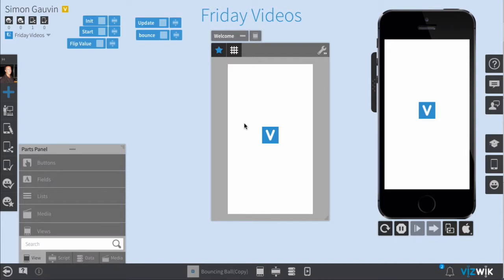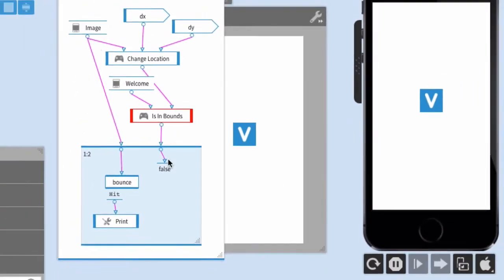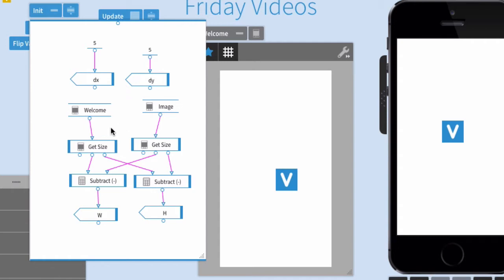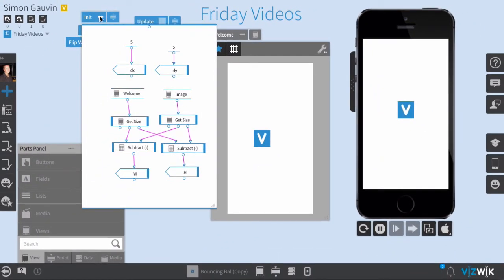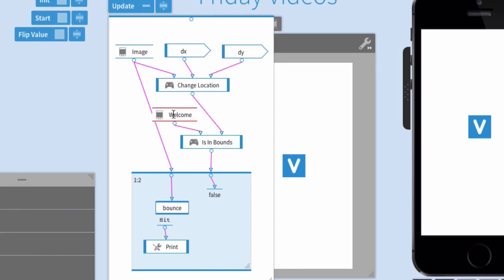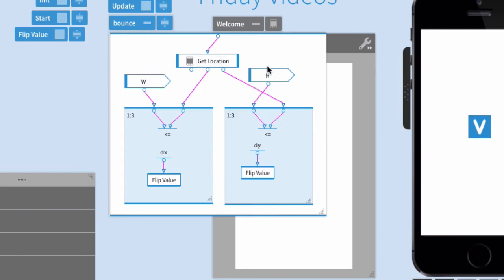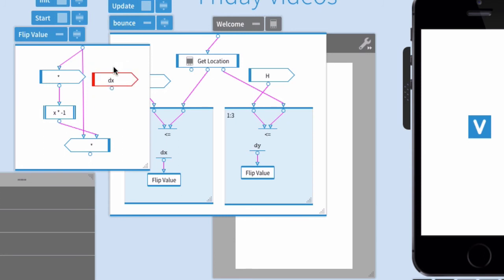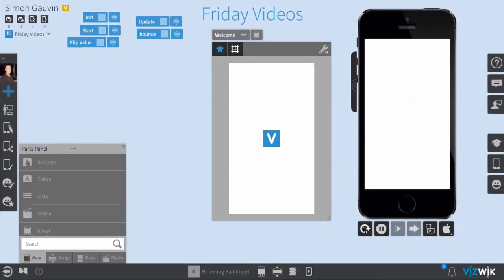Fiday Video #20 Bouncing Ball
Learn how to animate a view item and make it bounce off the sides of a View. Covers basic geometry and how to calculate the change in direction of a moving object that is useful for games.